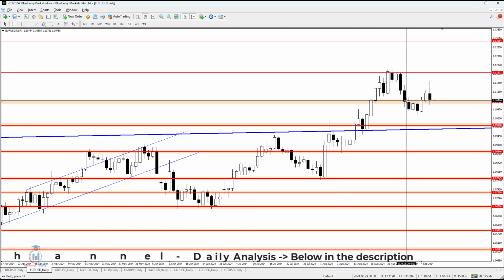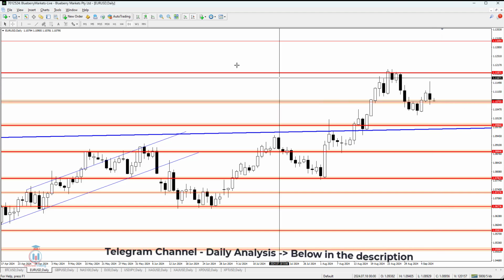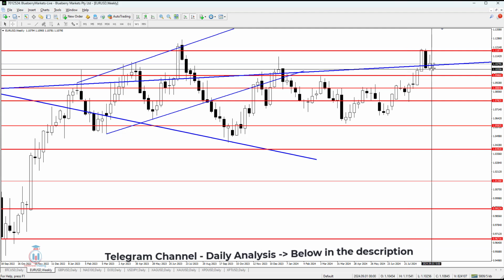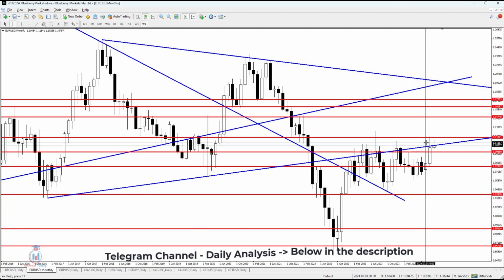EURUSD Analysis Today 9.9.2024 - EURUSD Price Prediction | EURUSD Week Ahead Forecast